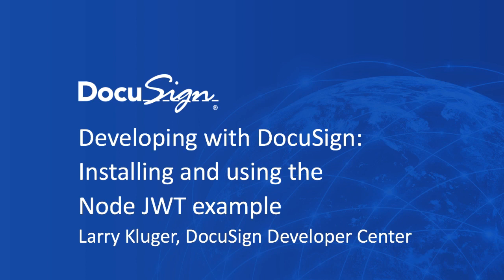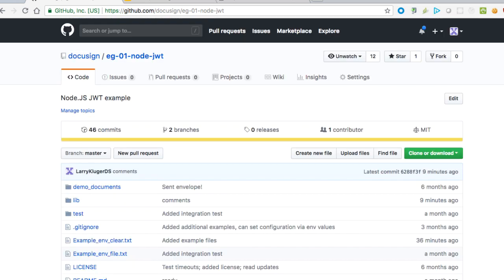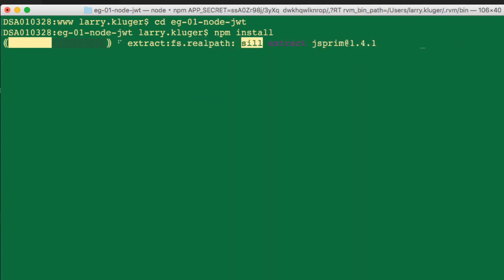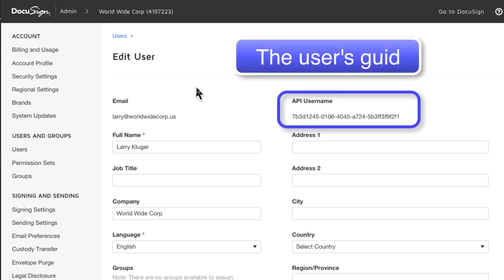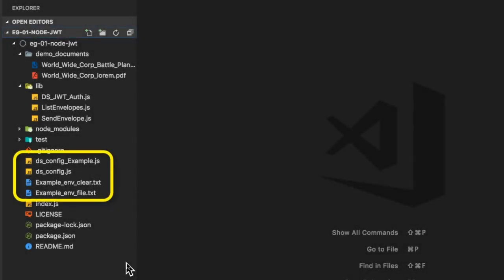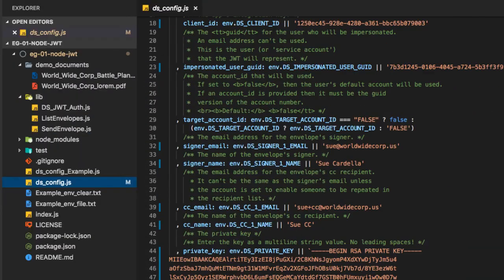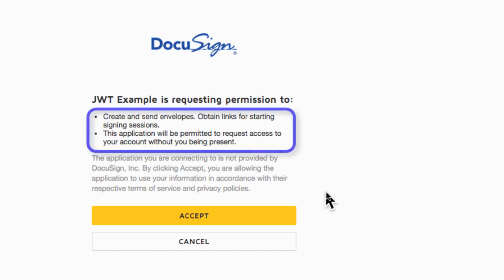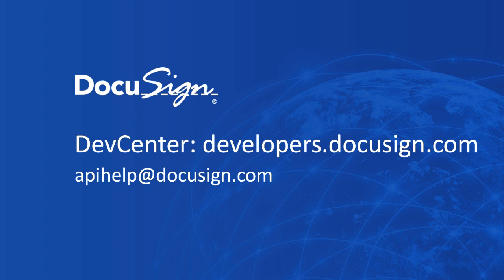Installing and Using the Node JWT Example | Developer Education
This five-minute screencast shows you how to install, configure, and use the DocuSign JWT (JSON Web Token) example launcher and its examples.

The JWT authentication flow is ideal for system applications that use the DocuSign API without a user being present.